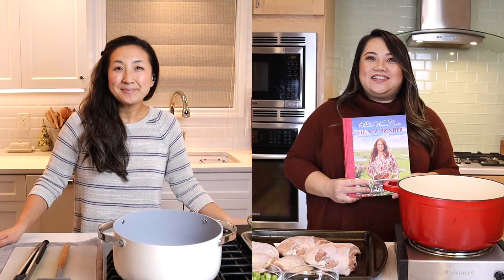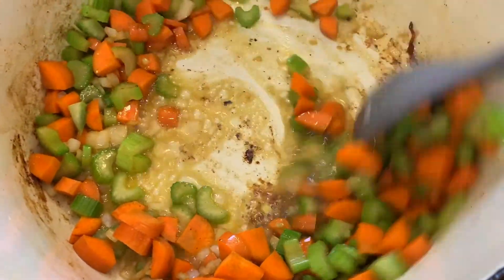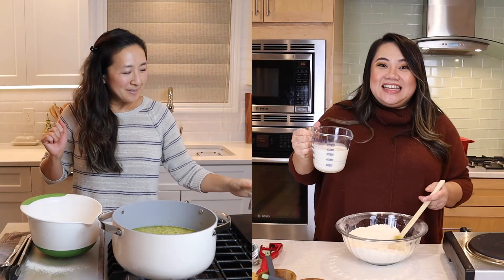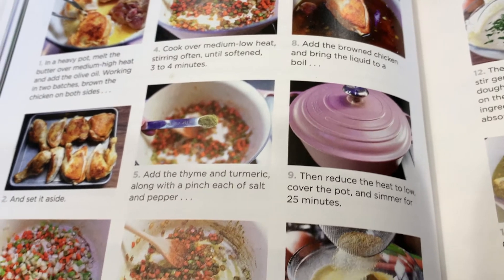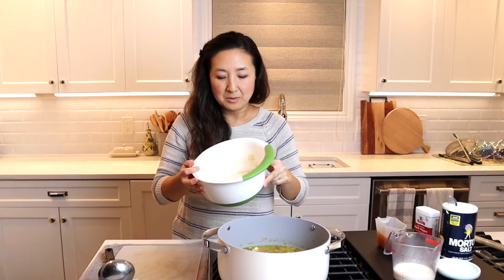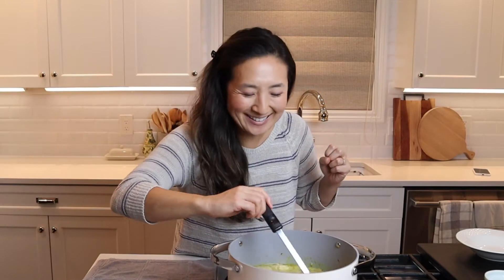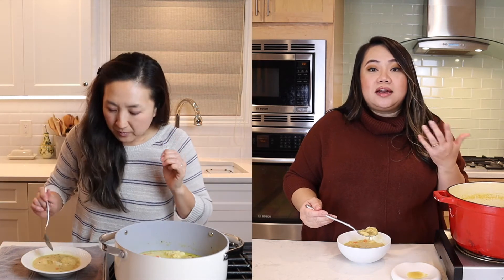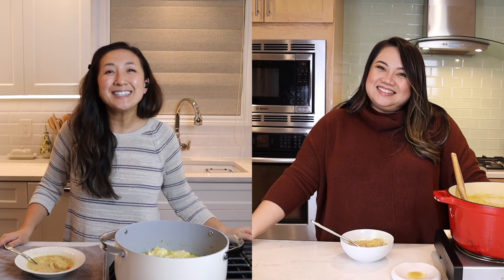Testing Ree Drummond's Chicken & Dumplings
This month we are reviewing recipes from the new Pioneer Woman cookbook "The New Frontier" by Ree Drummond. In today's video it's all about her Chicken and Dumplings which is a southern staple. If you know Ree Drummond, you know that she's got a popular blog, TV show, cookbooks, merchandise, a restaurant, a candy store, a hotel, etc which means her brand is something to recognize. What's great about it is that her recipes reflect more than her cattle ranch lifestyle. We're not talking just steak and potatoes, Ree Drummond cooks up some great dishes that fit anyone's palate. We're so excited to try out one of her classic dishes, Chicken and Dumpling. What makes it special? Well a classic is always special but her steps and ingredients make it look so easy. It's cold outside, lets warm up our bellies.

For the recipe referenced in today's video:
The Pioneer Woman Cooks "The New Frontier"
Chicken & Dumplings, pages 147-149

QUICK TIPS WE LEARNED AFTER TEST:
1. Cut your veggies the same size so it cooks evenly and easier to eat.
2. After adding liquid to your dough, it will be a little wet but after sitting on counter for a few minutes it will fluff up so don't worry.
3. Her directions say to cover for 15 minutes after adding dough, but Kat found it overcooked her dumplings which made them dense. Keep your eye on them, they should be fluffy.
4. No harm in adding in extra chicken broth if you like more liquid, it's not a heavy creamy soup but it's got a nice thickness.

**For our favorite silicone cooking utensils check them out